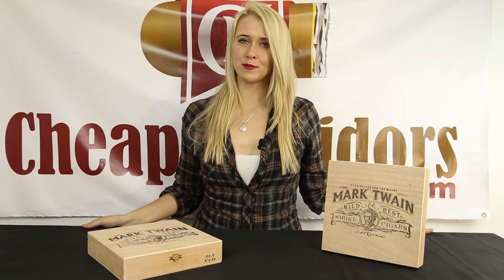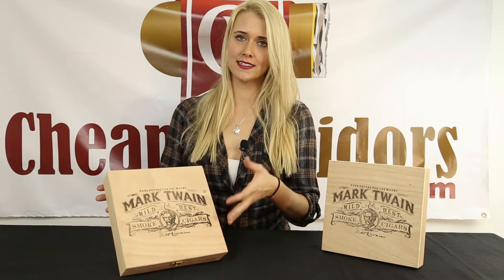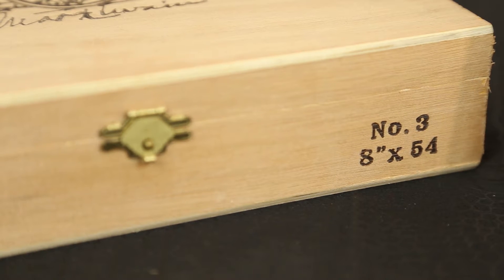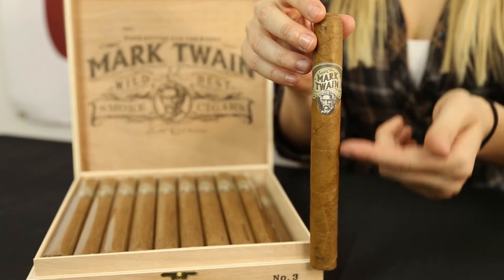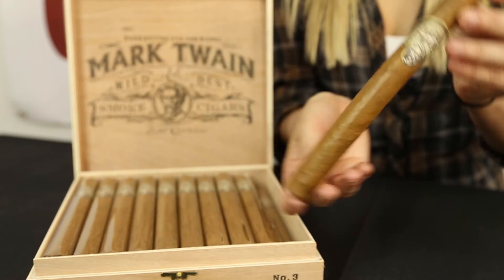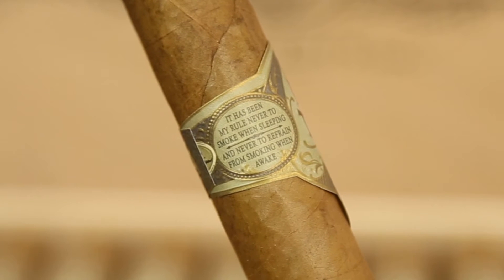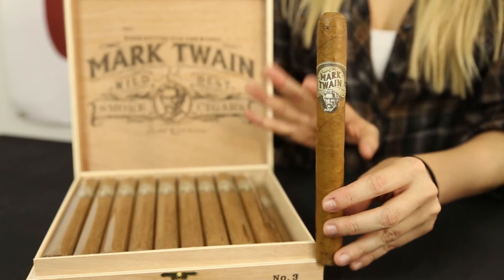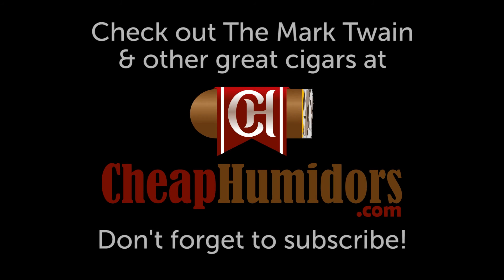Unboxing the Mark Twain #3 Cigar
Mark Twain #3 (8.0” x 54)

Hi I’m Stephanie with CheapHumidors.com and today we’re going to do an unboxing of the Mark Twain #3. This box is keeping it simple, being made entirely out of raw wood; its only focal point is Mark Twain design on the top of the box. I think this design is great; it’s simple but straightforward. I also really enjoy the quote here that says: “There is a charm about the forbidden, that makes it unspeakably desirable”. The only other thing to see on the box is on the front lower corner, which states the style of cigar and size.

Once you open the box you see the design again on the lid. They are keeping it very simple with this box, so the only thing left to notice is the cigars. Now I feel like it’s very obvious, but these cigars are super long being a whopping 8 inches in length. They also have a 54 ring gauge making this cigar a perfect long smoke. The wrapper is a light Connecticut with a decent amount of veins. The origin of this stick is Nicaragua making the filler, Nicaraguan. This blend is the perfect mild to medium-bodied stick that is well worth the hour-long smoke it will provide you with.

Now I saved the best for last with this unboxing and that is the cigar band. This band is big and gorgeously embossed, with Mark Twain on the front and beautiful designs on the sides, one being a Mark Twain quote saying: “It has been my rule never to smoke when sleeping and never to refrain from smoking when awake”. You can easily see they put all their focus into the band and the cigar itself when it comes to this unboxing. I highly recommend this cigar if you are looking for a long mild to medium smoke.

So that wraps it up for our unboxing of the Mark Twain number 3.